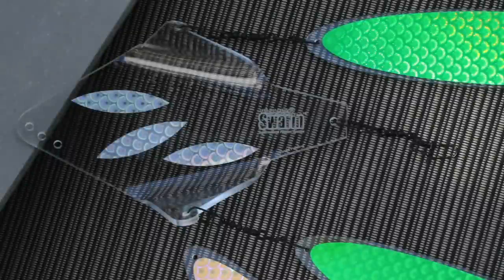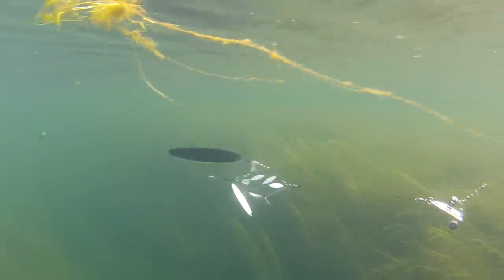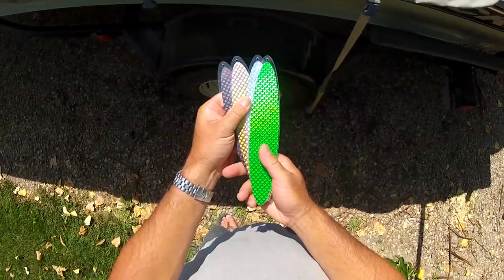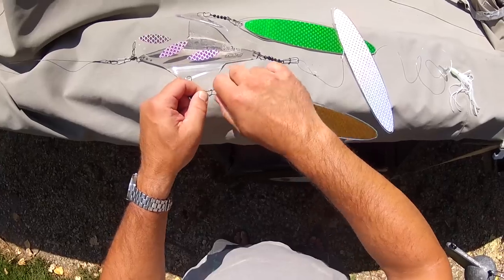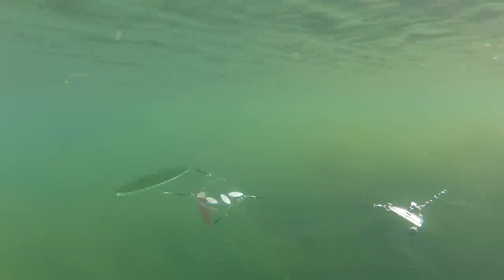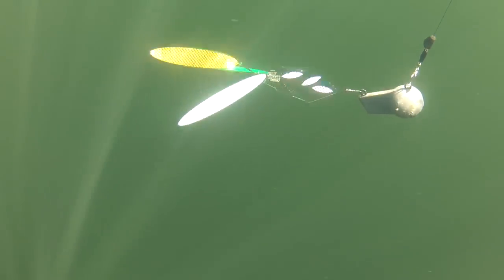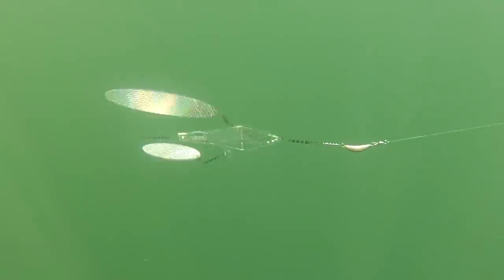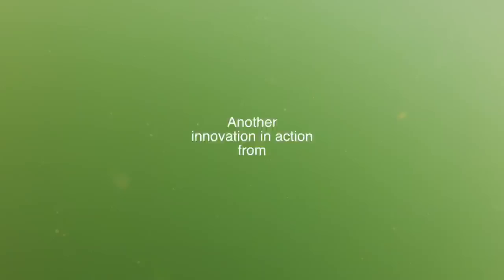Salmon/Trout/Kokanee Flashers - SWARM switchblade flasher system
Quickly swap blades for dozens of color combinations, at a fraction of the cost of buying a different flasher for every color you need.

A revolutionary design improvement for Salmon, Trout and Kokanee flashers.

SWARM flashers mimic juvenile Salmon or Trout chasing a school of bait fish - a natural movement and silhouette that will not spook fish as they get close enough to see the bait.

More Flash

Traditional Trout, Salmon and Kokanee flashers are limited to a single angle of reflection. Much like the sun reflection off a car windshield it can be very bright, however... if you are not at the precise angle to the sun you will see no reflection at all.

The blades on SWARM flashers are attached with BeadChain which allows a random path of travel and complete freedom of movement. As the flasher is trolled this random quality allows the blades to cast reflected light in multiple directions.

Interchangeable Blades

Want to change the color of your flasher while your fishing? SWARM trolling flasher blades are attached with CrossLoc snaps which makes it a breeze to change, or mix blade colors without having to tie on a different flasher all together.

And... you can store a whole assortment of flat, compact SWARM blades is a fraction of space required to store an assortment of standard trolling flashers.

Reliability

The fins on the prop of SWARM Trout, Salmon and Kokanee flashers are moved to the mid section making it impossible for the blades to become entangled in your bait leader or with each other.

Available only at WiggleFin Tackle

For: Salmon, Trout, Kokanee